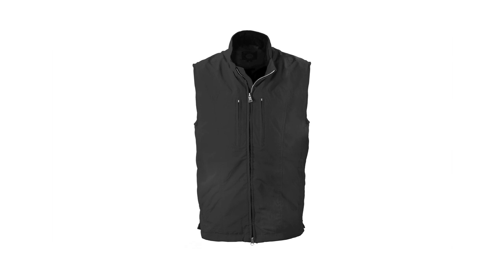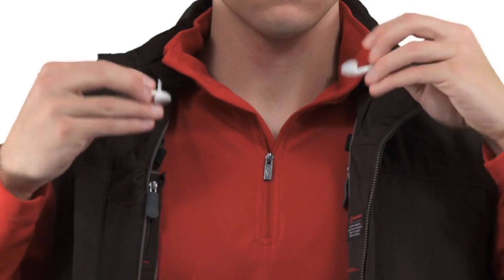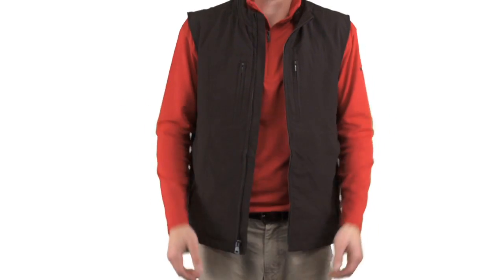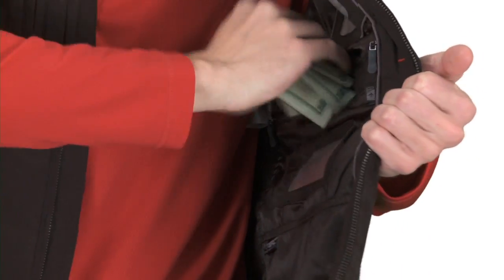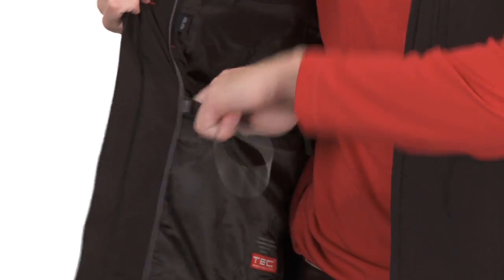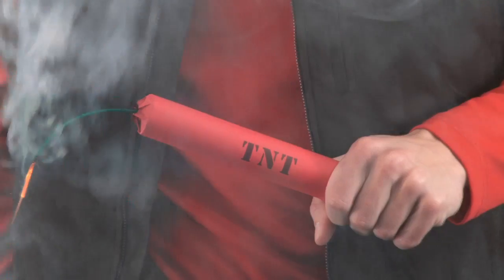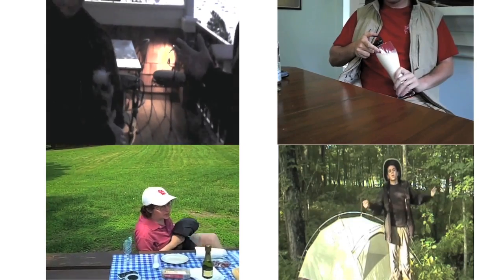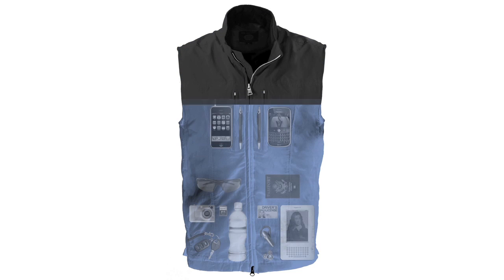The BEST Commercial Spoof - SCOTTeVEST With There's A Pocket For That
What's the best spoof commercial of all time? That's easy! This is it!

SCOTTeVEST produces stylish clothing for men and women, with loads of carefully engineered pockets, multiple layers to avoid bulging, a perfect weight balance distribution system, and a pickpocket guarantee.

Our gear is perfect for just about any outdoor activity, people with a mobile lifestyle, those who travel, and anyone who needs to pack a big number of items daily.